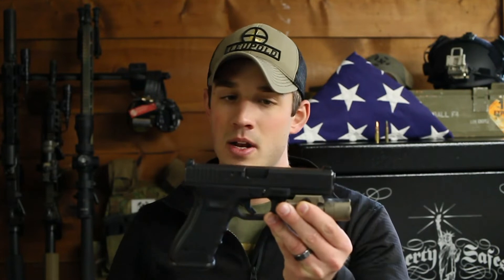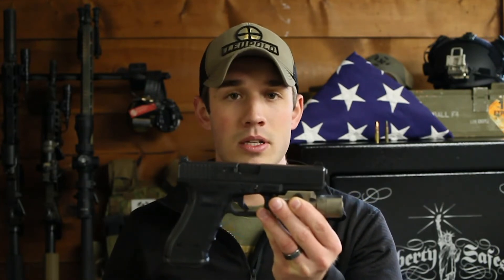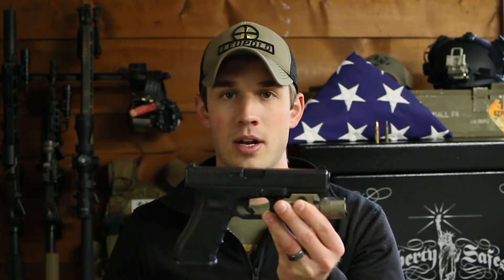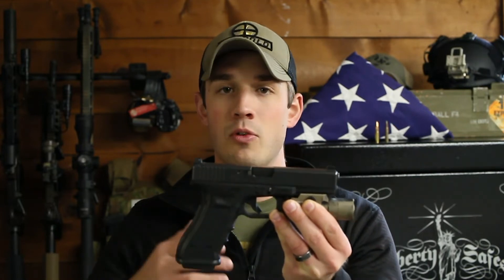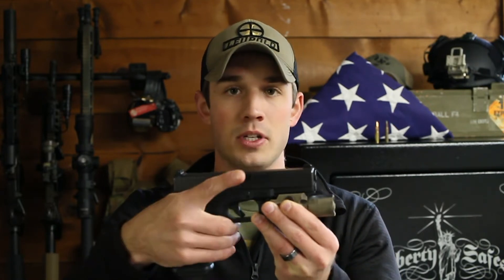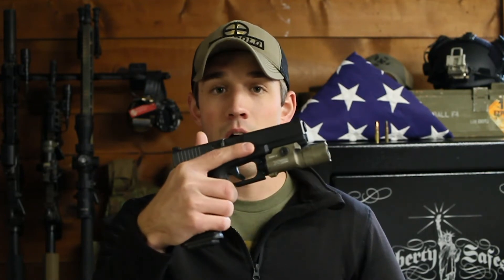Fundamental Safety Rules - Indoor Shooting Tips 101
No matter if it's your first gun, or your 50th, these fundamental firearm safety rules are non-negotiable. Have more tips you want to add?

Train Safe. Be Relentless.